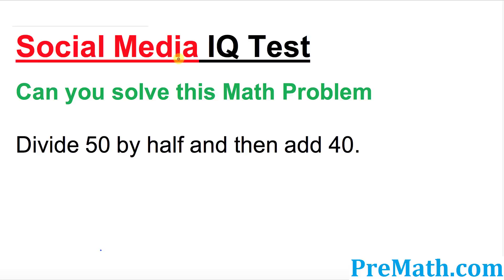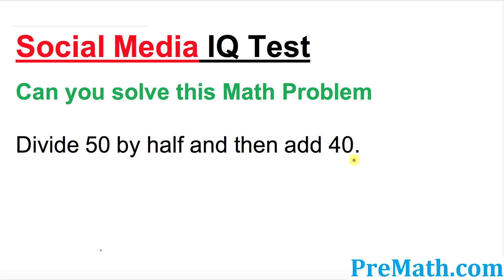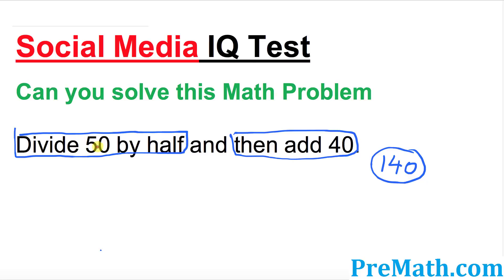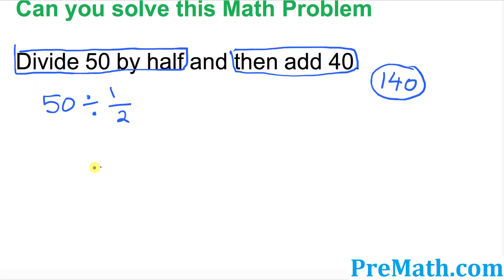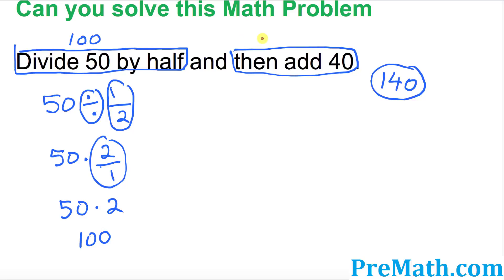Social Media Math Test: Multiplication and Addition with Explanation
Can you solve this question? Take a crack at it and then watch the explanation in detail. By PreMath.com